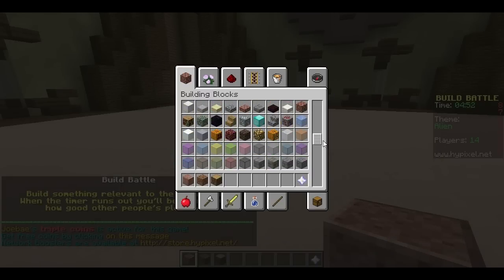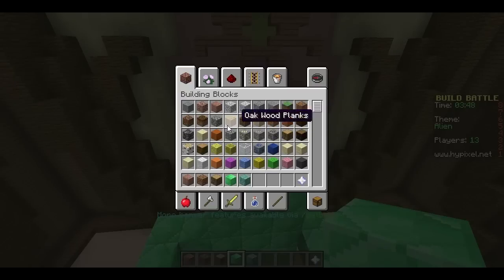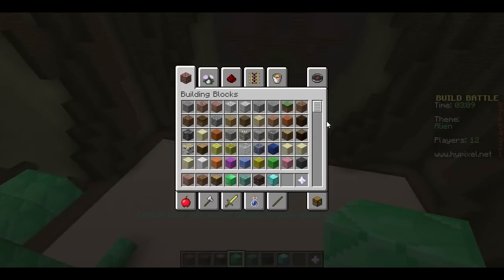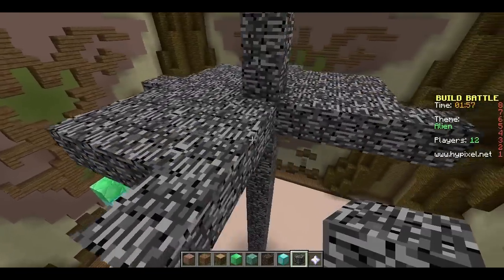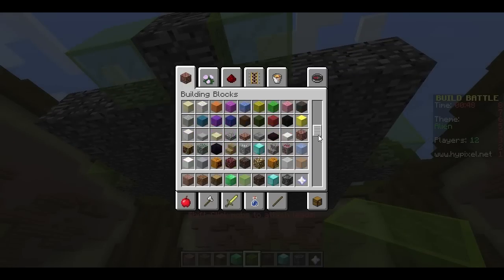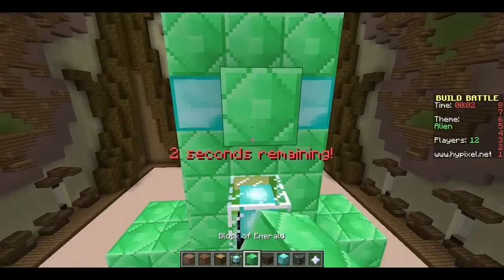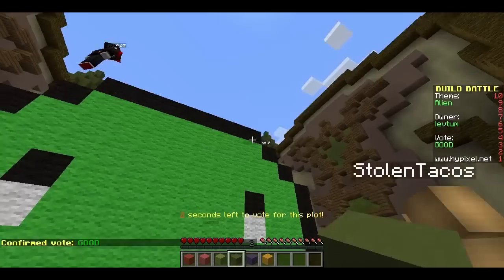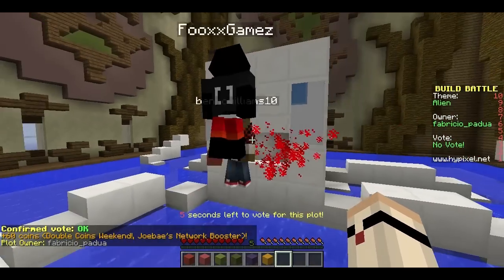Minecraft - The Aliens Are Coming !!! - Build Battle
How this is Tomohawk and Welcome to a Minecraft Mini Game on Hypixel. This is Build Battle were you have 5 minuets too build the theme and the best one is picked by the players. Hope you enjoy this mini game. Thanks Tomohawk :)

Space Daze 4 - 1980s Pop, Hopeful - Composer: Håkan Eriksson